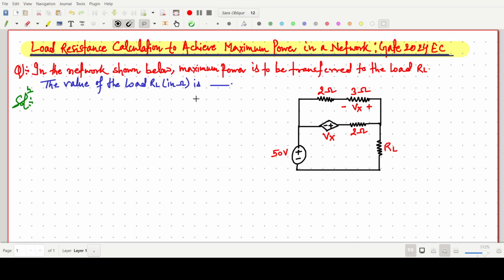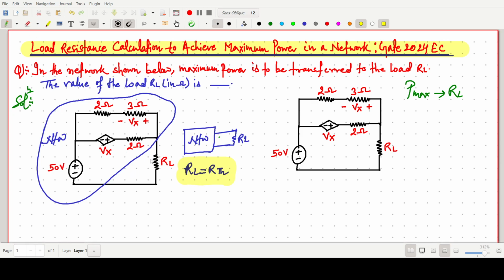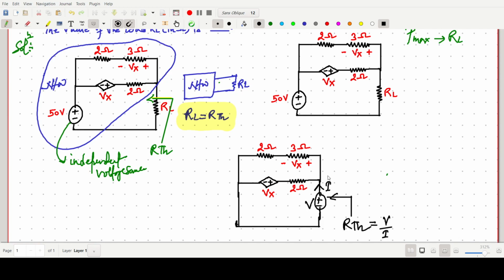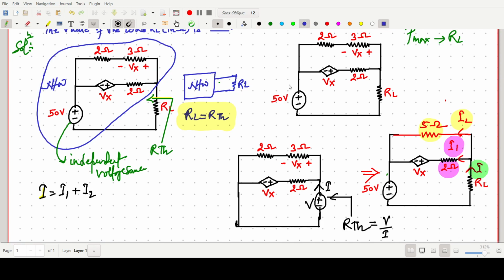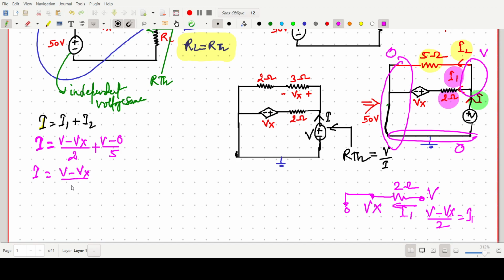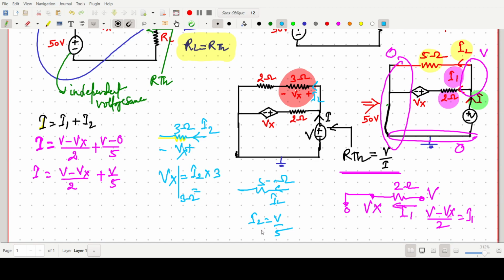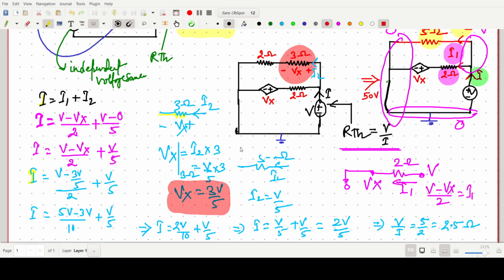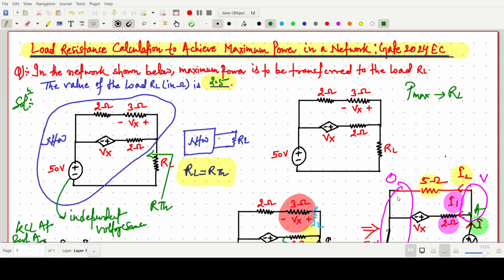Load Resistance Calculation to Achieve Maximum Power in a Network: Gate 2024 EC